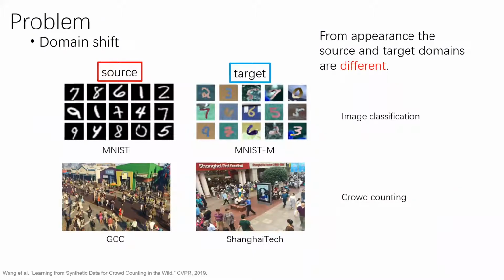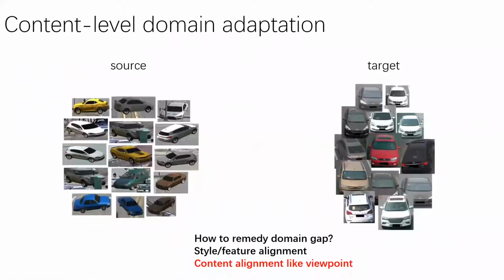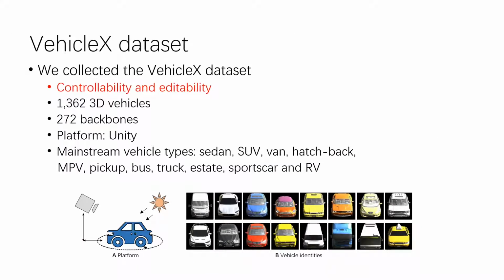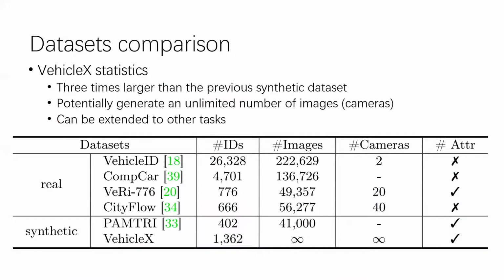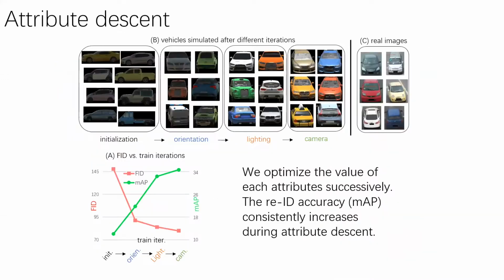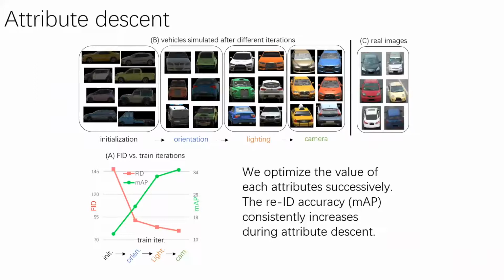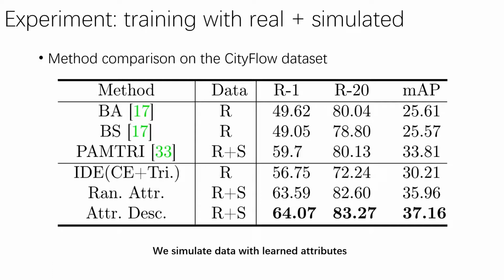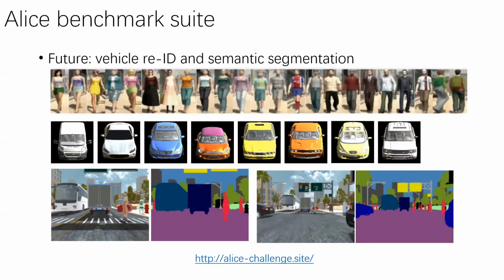ECCV2020: Simulating Content Consistent Vehicle Datasets with Attribute Descent (6min presentation)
ECCV2020: Simulating Content Consistent Vehicle Datasets with Attribute Descent'.
The proposed dataset is also with CVPR AI City Challenge 2020 and Alice Challenge